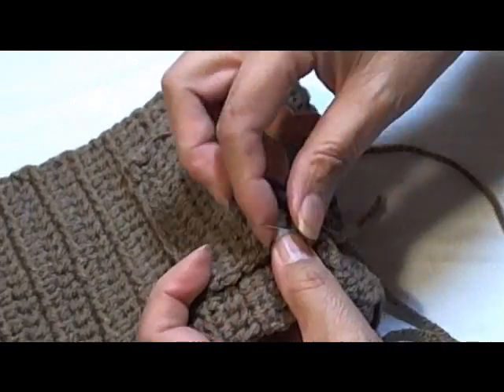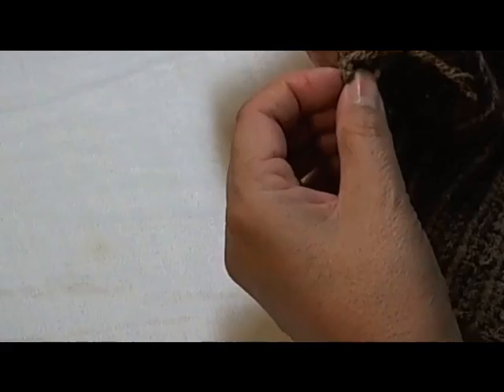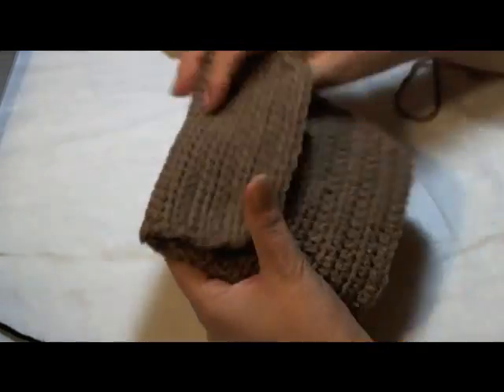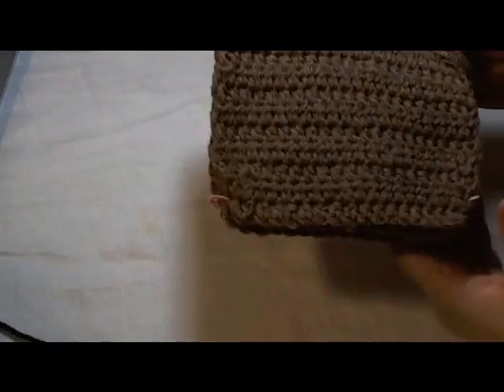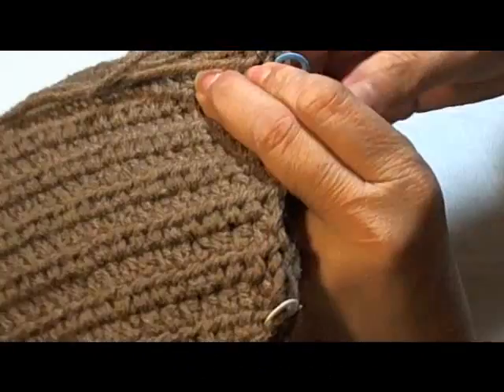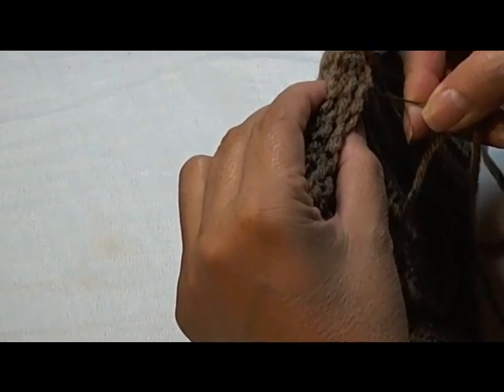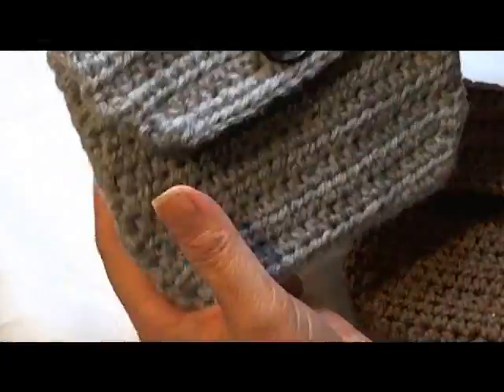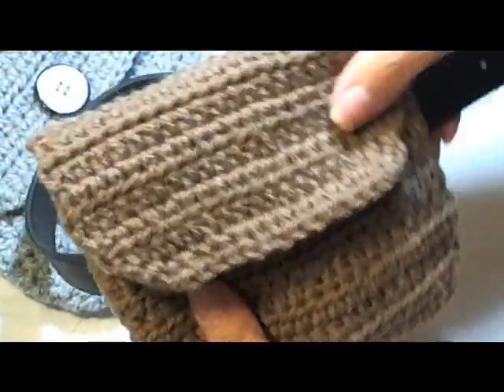Crochet Belt pouch/bag Bolista para cinto / video 2 and final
Finishing instructions for the belt pouch/bag.  Step by step shows you have to sew all the pieces together and finish the construction of this project.  Great gift ideas, perfect for Christmas gifts